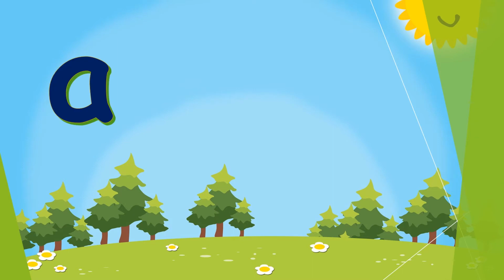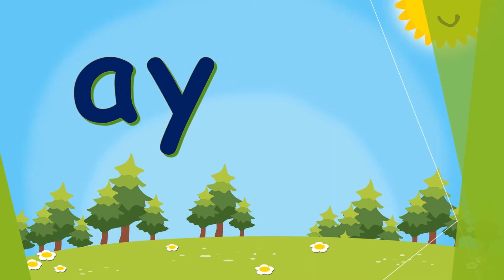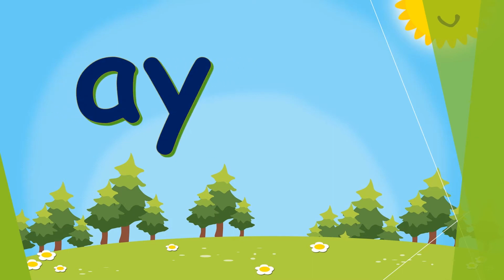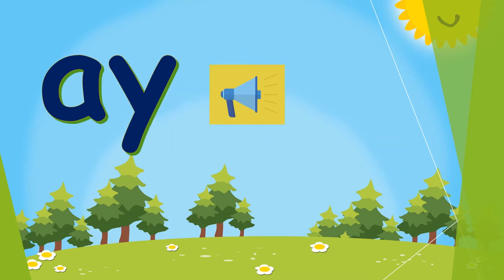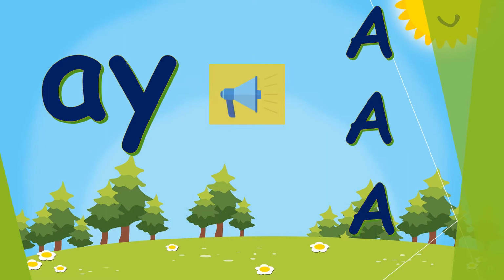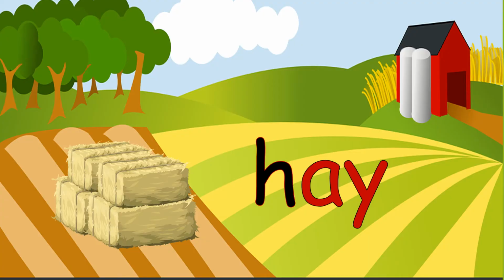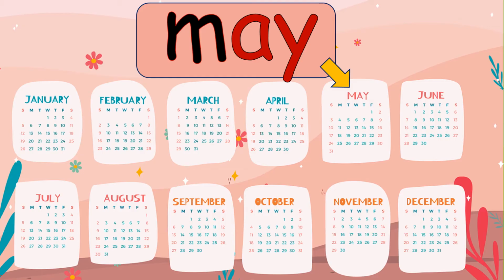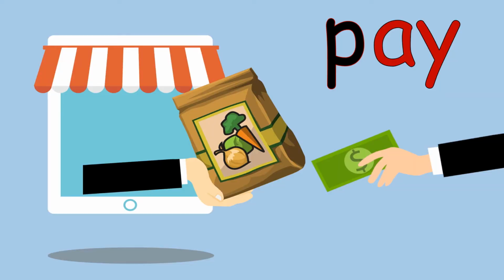Digraph 'ay' Words_Long Vowel 'a' Sound_'ay' Family Words_Learn to read Vowel Digraph 'ay' Words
Link to all my Phonics videos:-

Easy Phonics (Basics,2 Letter & 3 Letter CVC Words)